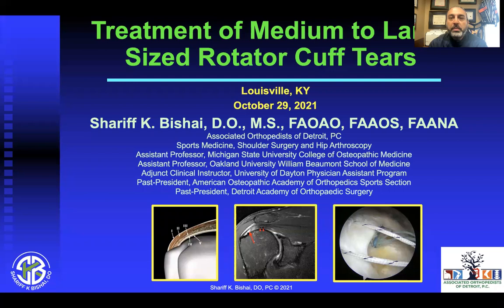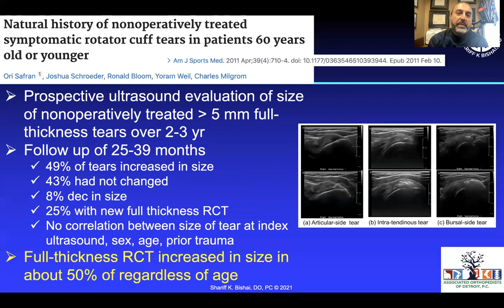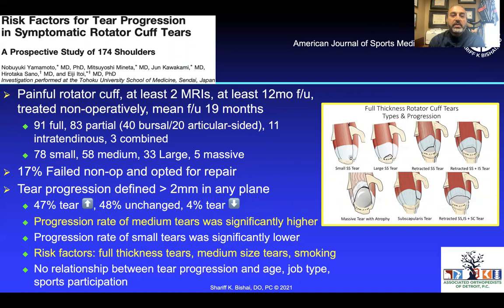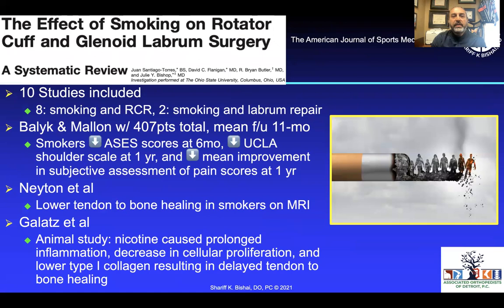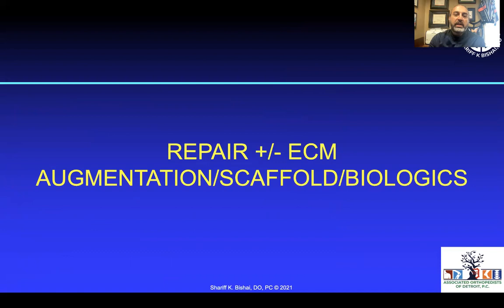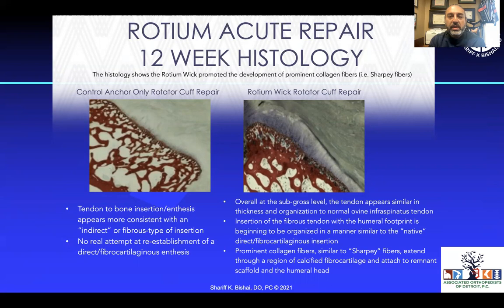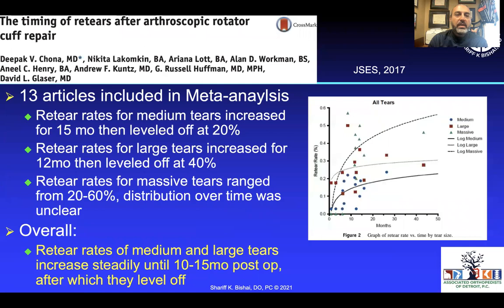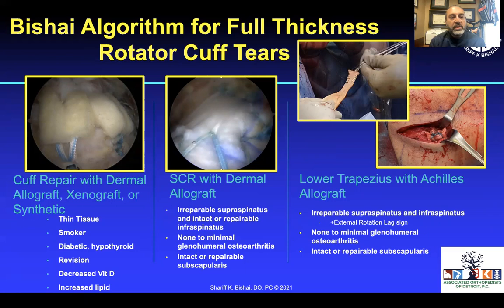Treatment of Medium to Large Rotator Cuff Tears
Understanding medium and large rotator cuff tears and the management and treatment of these injury.